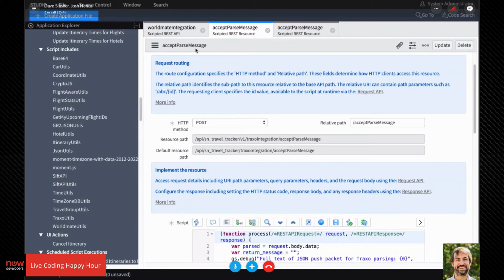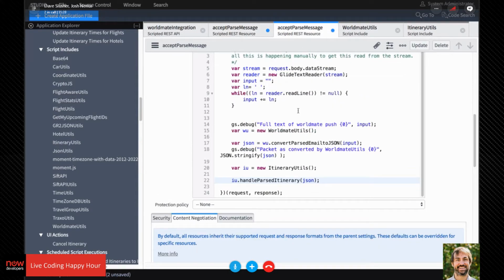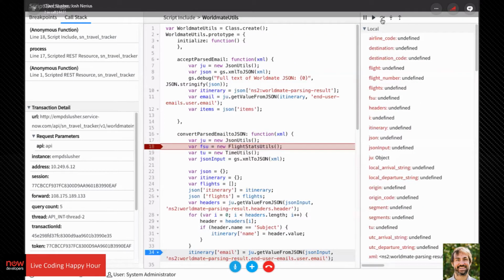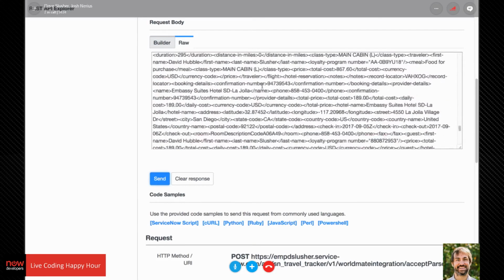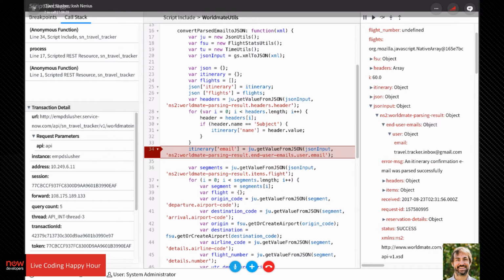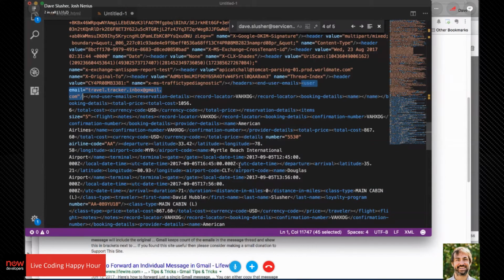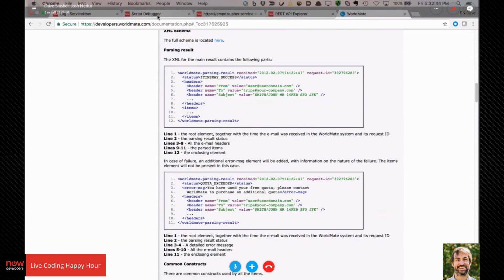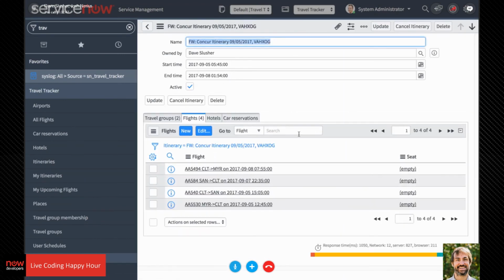Refactoring Travel Tracker with Improved Email Parsing - Live Coding Happy Hour for 2017-08-25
Dave Slusher and Josh Nerius get back to the Travel Tracker to refactor and improve itinerary email parsing. We will show how and why the Adapter design pattern was used as an intermediary for exactly this reason.